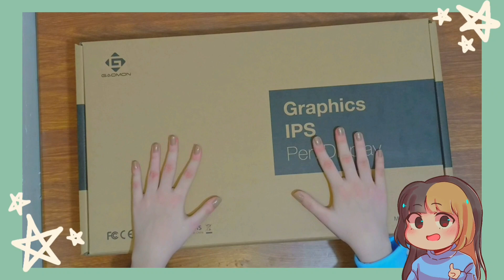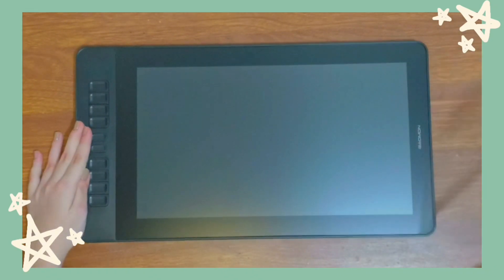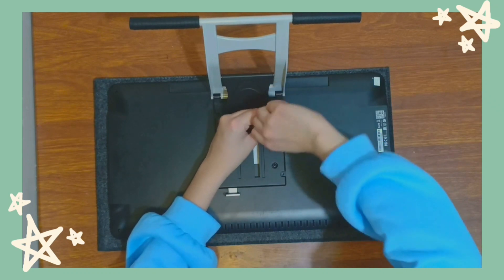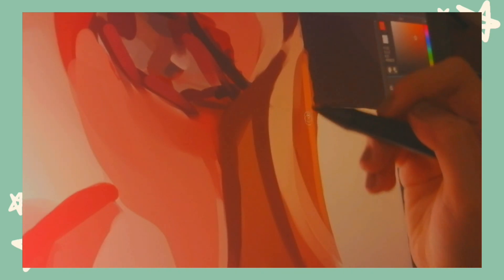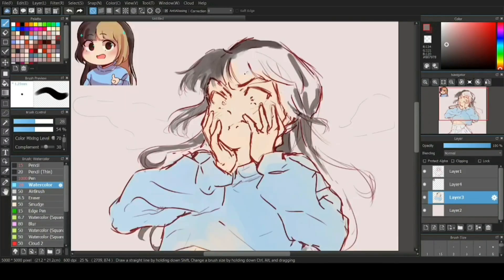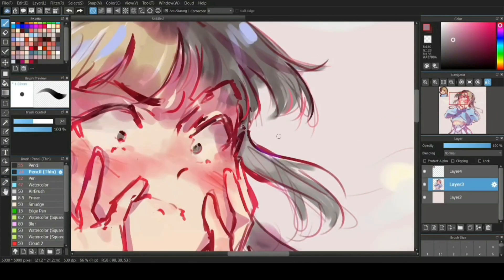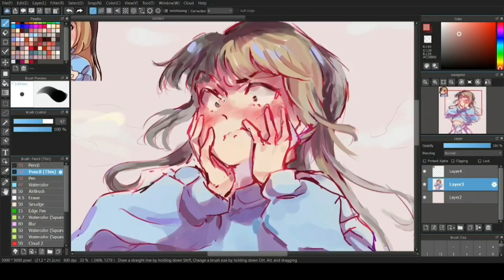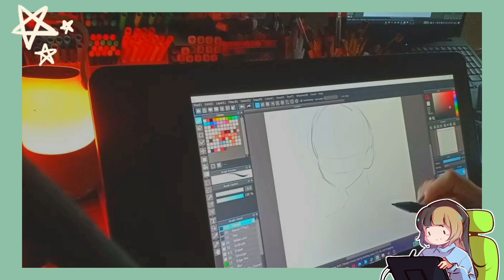MY FIRST EVER DISPLAY!!!| GAOMON PD1560 UNBOXING AND REVIEW + my painting process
Hey lemons hope you guys are doing okay, for today’s video the people at Gaomon sent me the GAOMON PD1560 to unbox and review and to let you guys know how I feel about the tablet, I’m also going to show you guys my painting process, I hope you guys enjoy the video :D.

_______GAOMON_________________

Brief Introduction of PD1560 Drawing Monitor:
- 15.6’’ Work Area
-- 8192 pen pressure
--15.6 Inches Work Area.
--10 Shortcut keys availble to customize.
--HD IPS Full Screen 1920*1080

PD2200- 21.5''   50USD Coupom   399USD

0:00 - Intro
0:56 - Unboxing
8:46 - How to set up
11:43 - My thoughts and opinion
12:08 - Screen
13:43 - Pen
15:10 - Keys
15:34 - Stand
17:06 - Cons
18:01 - Pros
19:22 - My Painting Process
20:39 - Finding inspiration or reference
21:56 - Sketching
24:14 - Base colors
26:00 - Clean up adding details
27:38 - Effects and adding finishing touches
29:12 - Who would I recommend

_______MUSIC___________________

______PROGRAM USED_________________

Ibispaint X
KineMaster
_______SOCIALS__________________